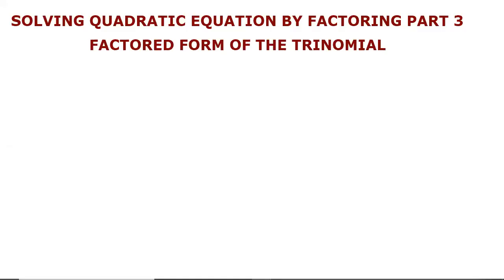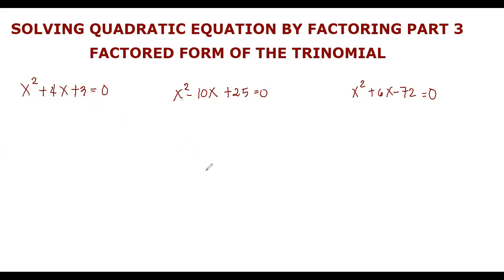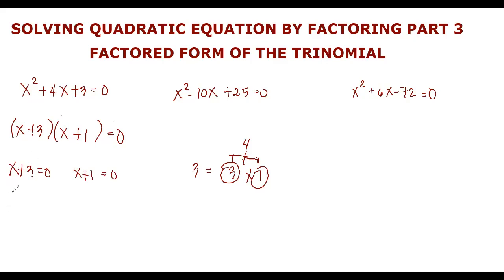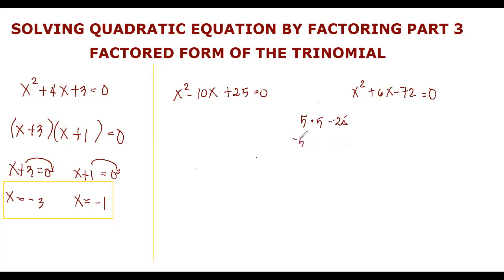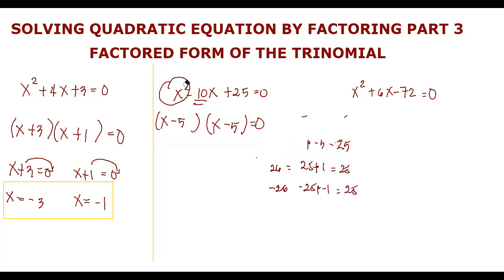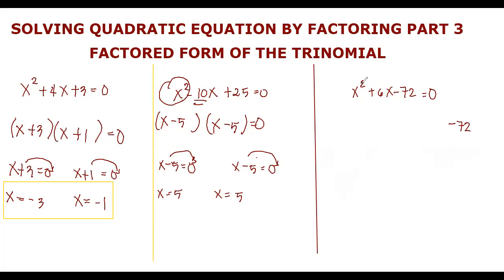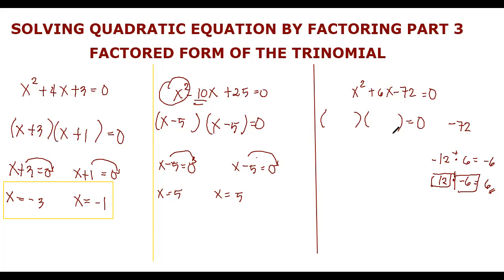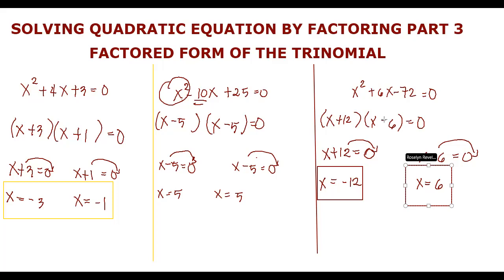SOLVING QUADRATIC EQUATION BY FACTORING PART 3 MATH 9